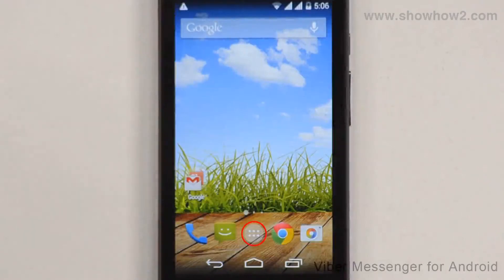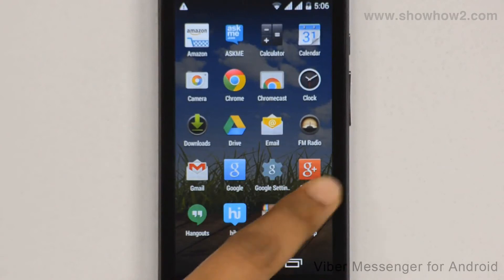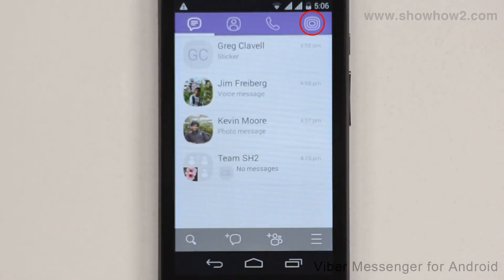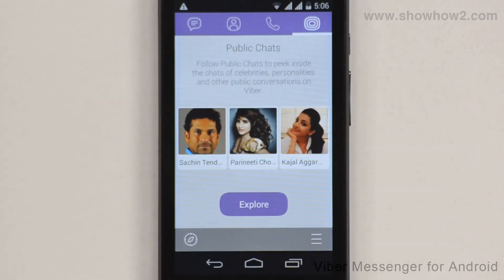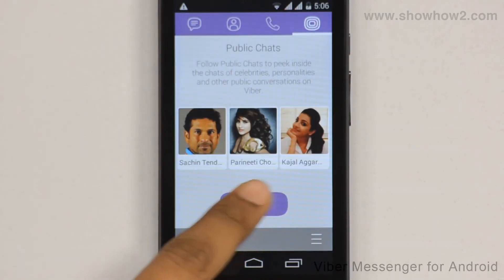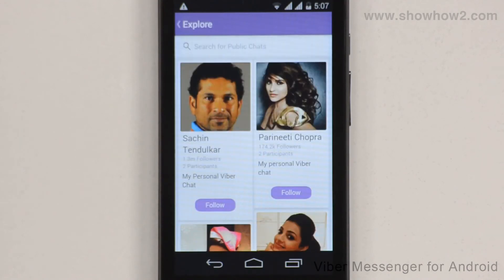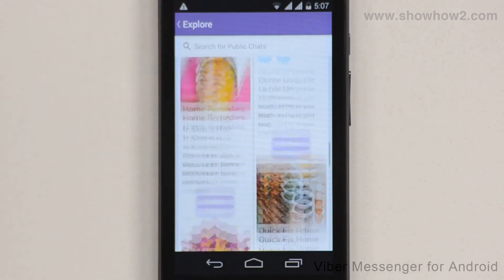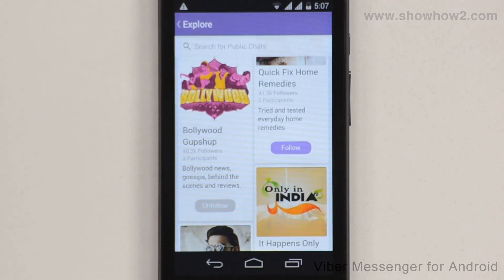Viber Message - How To Follow A Public Chat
shows you how to follow a public chat.it makes complex technologies easy to understand and products simple to use. Now Everything is Easy.  Connect with ShowHow2 Explore